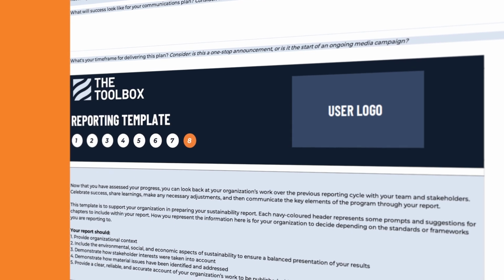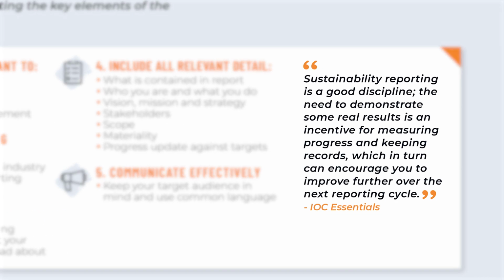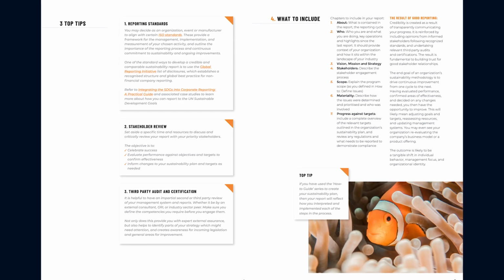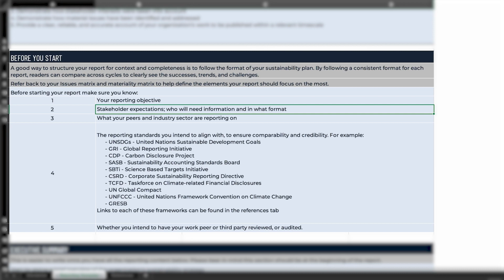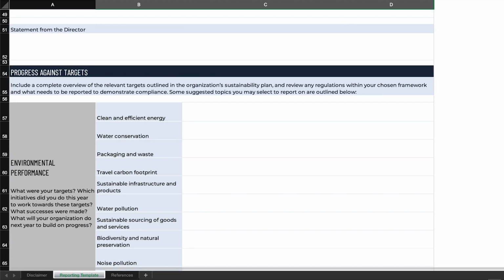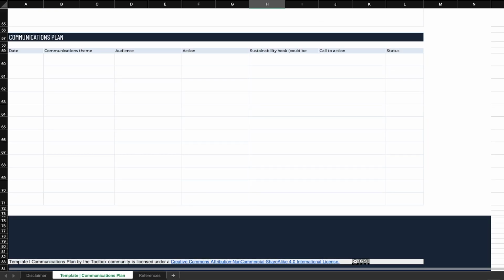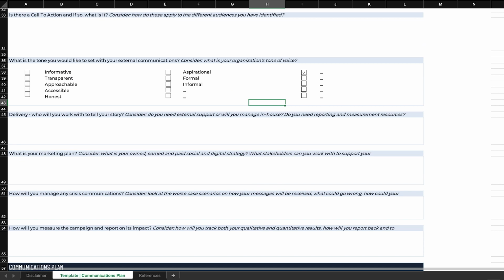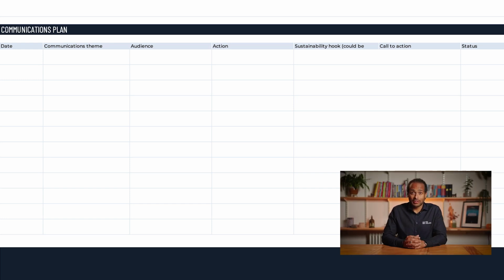The Toolbox Tutorials - Step 8: Report and Communicate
To fully deliver a successful sustainability program, it is important to report and communicate key successes, challenges and learnings to your team and stakeholders. After all, why would you not want to shout about all the great work your organization has been doing

By reporting at the end of each cycle - and communicating periodically in between reporting - you can keep your stakeholders up to date with progress on your sustainability objectives under defined reporting principles and aligned with industry standards and your target audience.

Got more questions or want to leave a comment? Join the conversation in our online community and head to the forums on our platform

para subtítulos en español: Settings - Subtitles - Auto translate - español
pour les sous-titres français : Settings - Subtitles - Auto translate - français
para legendas em português: Settings - Subtitles - Auto translate - português

Chapters
0:00 Introduction
1:09 Quick Guide
2:02 How-to-guide
2:41 Reporting Template
5:28 Communication Plan Template
7:47 Conclusion